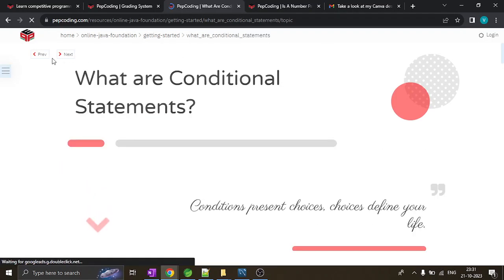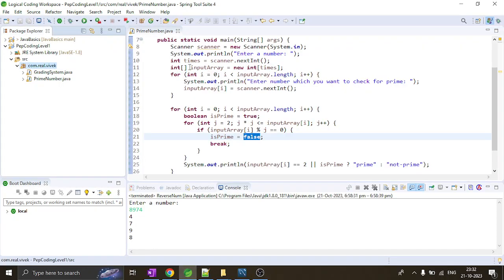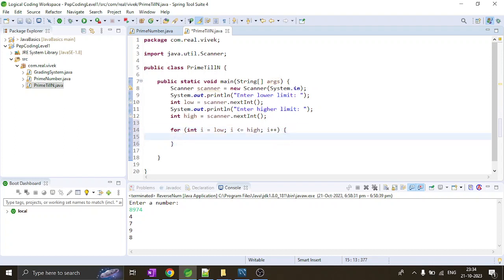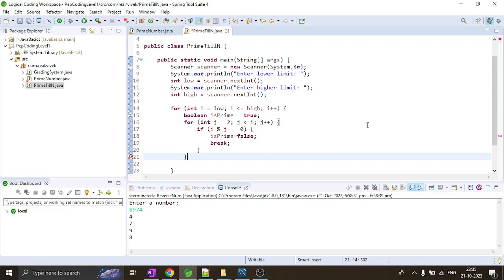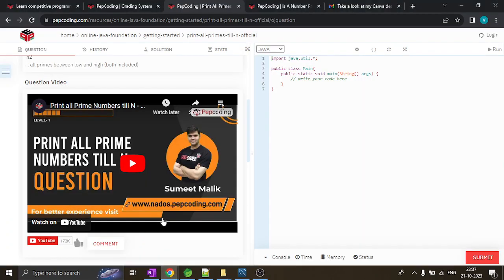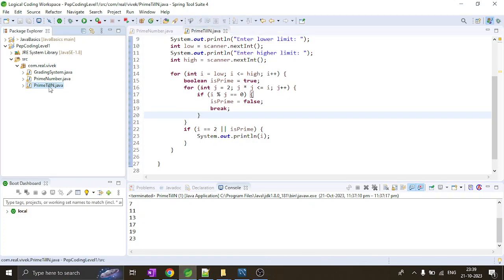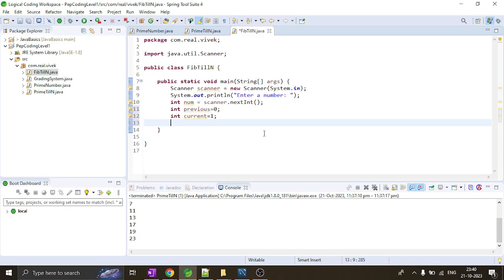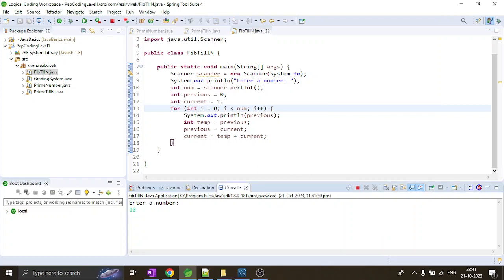PepCoding Level 1 -2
This is part 2 of video series where I solve PepCoding level1